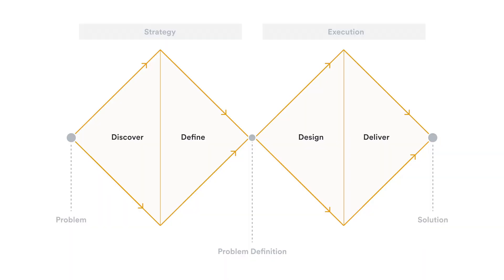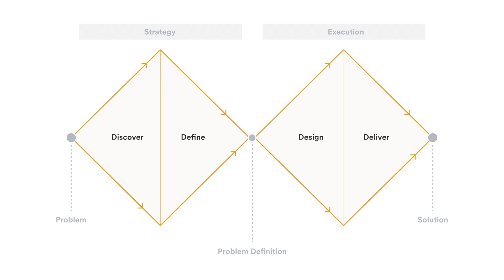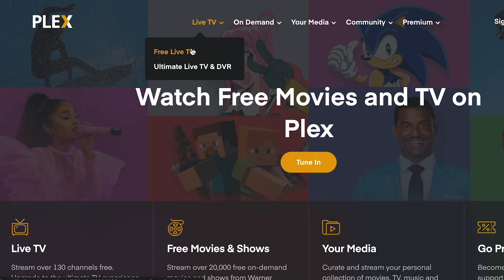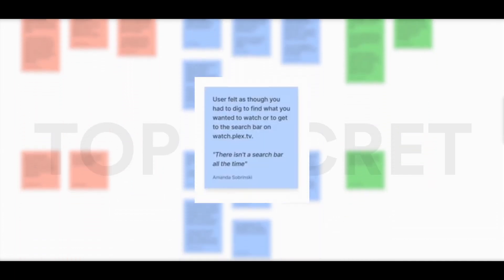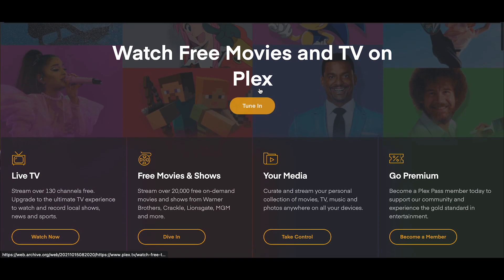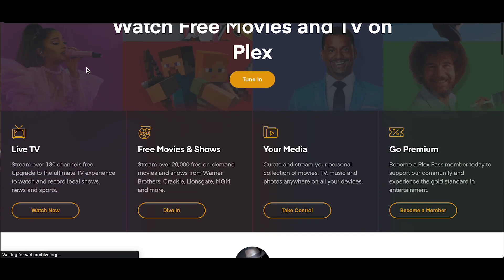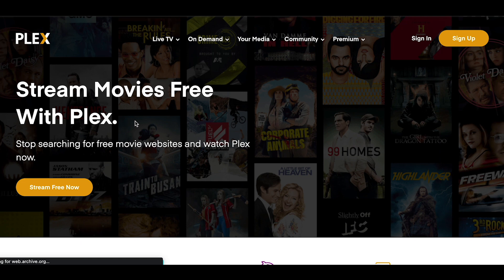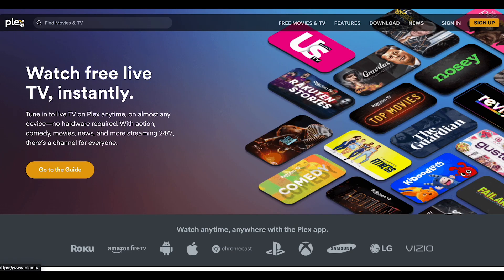Plex Pro Week ‘22: Ready for a Design Deep Dive?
Learn more about the thinking behind cross platform experiences on Plex, and how user feedback has informed changes in our UX/Product Design.